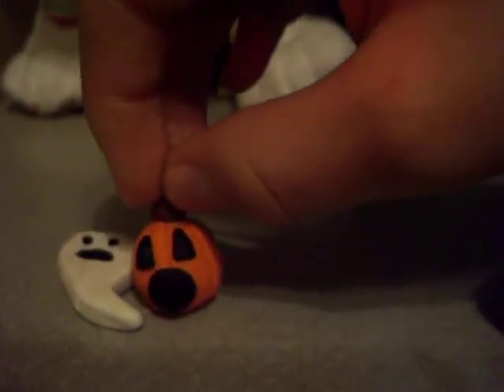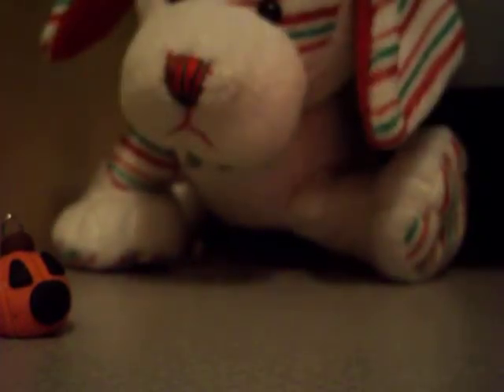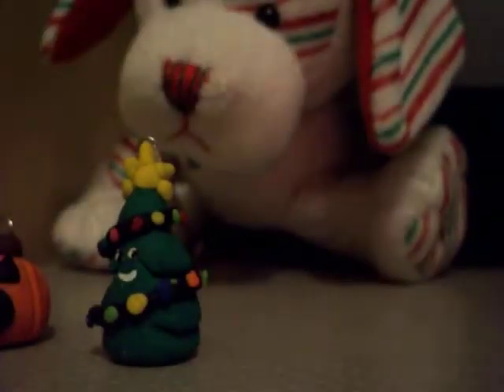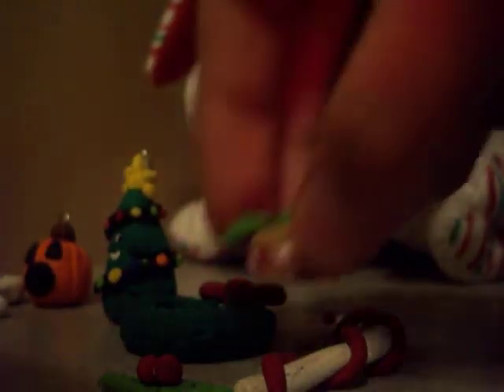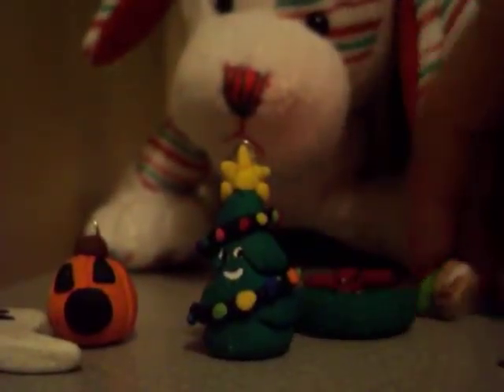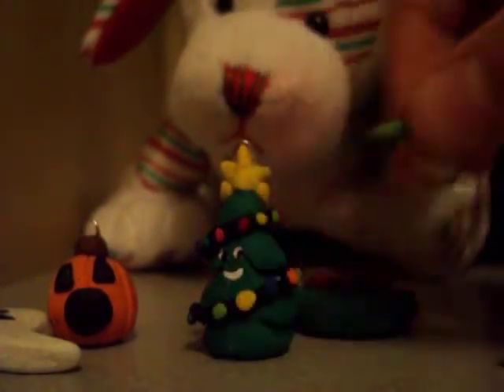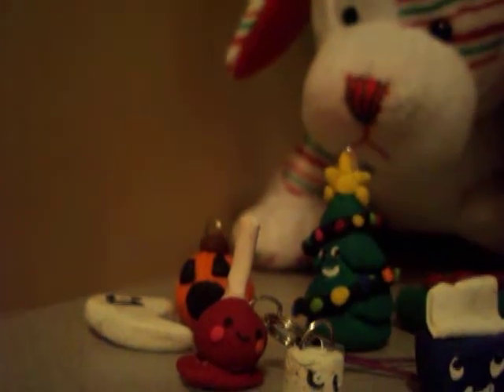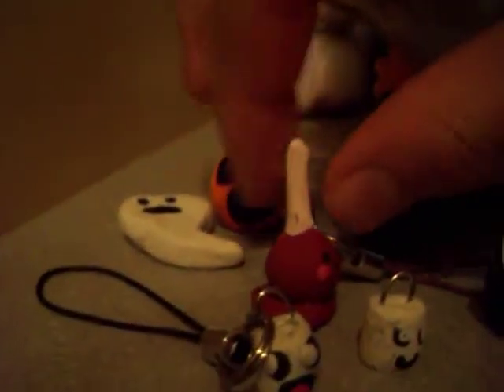poylmer clay creations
im not good ino